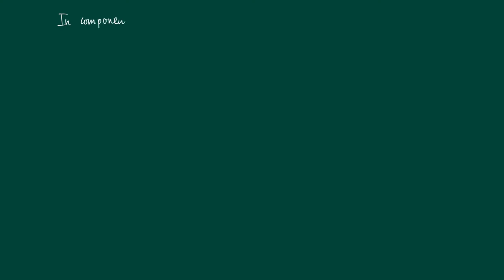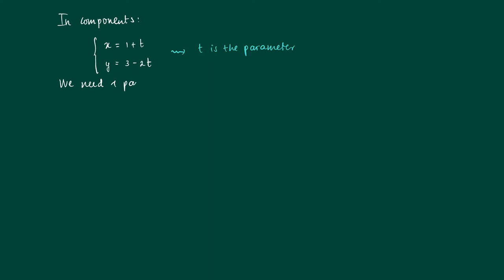Math 2.2.5: line in R2, parametric equation